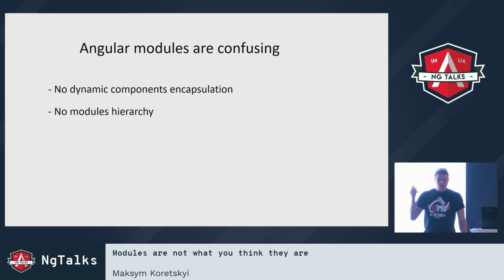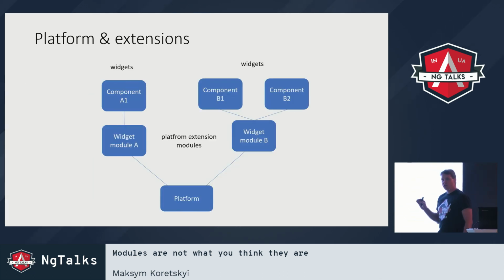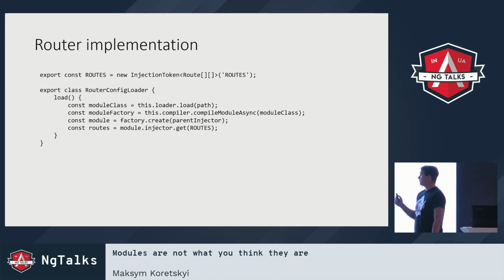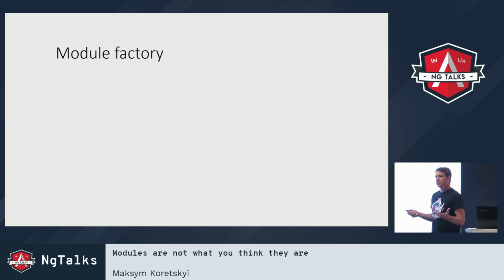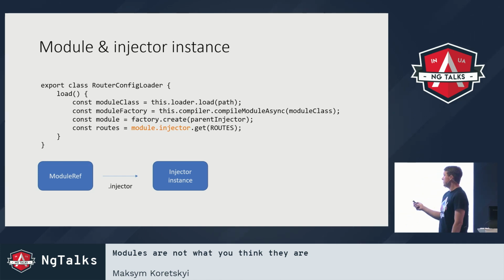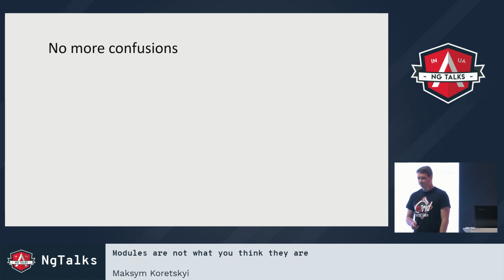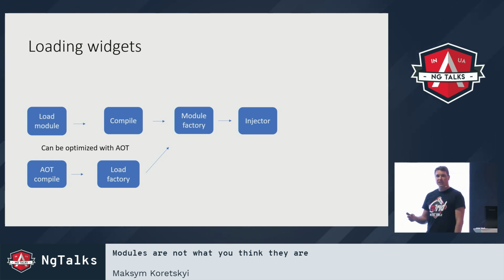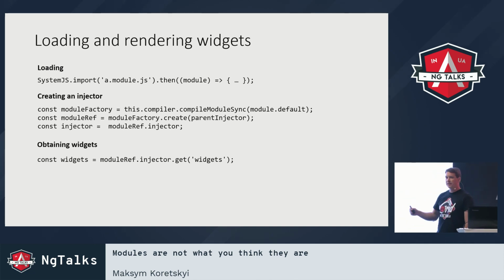Maksym Koretskyi - Modules are not what you think they are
They’d be surprised to learn that Angular has none. Using a simple application, this talk will demonstrate how Angular uses a compiler to merge all modules into a single injector. We’ll learn where lazy loaded modules fit into this picture and why modules hierarchy and encapsulation simply don’t exist at runtime. By the end of the talk, you’ll have enough knowledge to avoid unexpected results and will be able to link, load or compile modules like a pro.

About the NgTalks 2018:
NgTalks is the first Ukrainian conference dedicated specifically to Angular technologies, covering advanced methods, most up-to-date approaches and hottest trends in the community. The main part of the conference was on 10-11 August, with two full days (August 8-9) devoted to practical workshops.